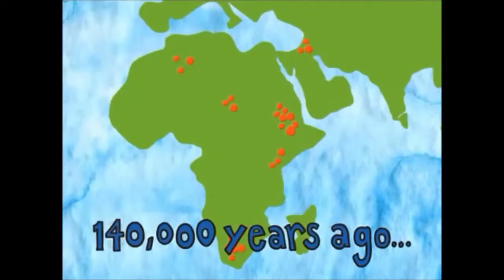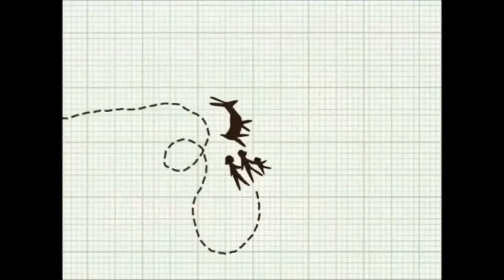2 1 THE BIG BANG, EVOLUTION & HUMAN MIGRATION